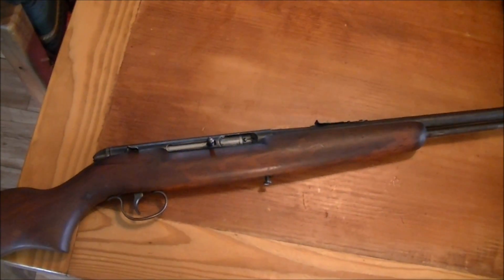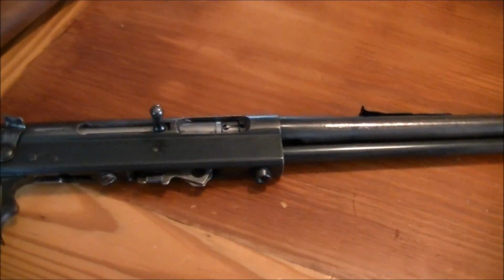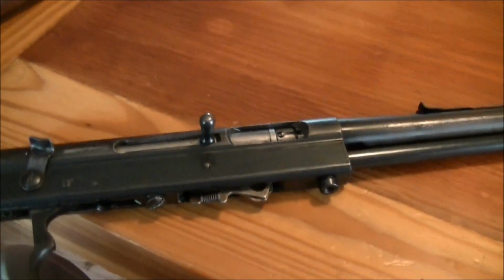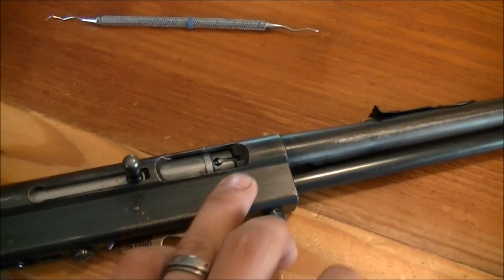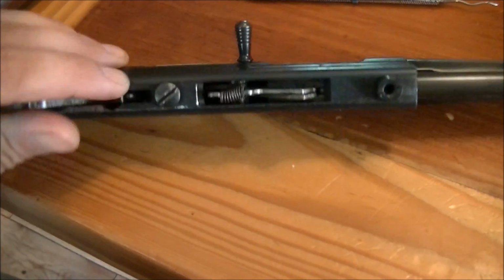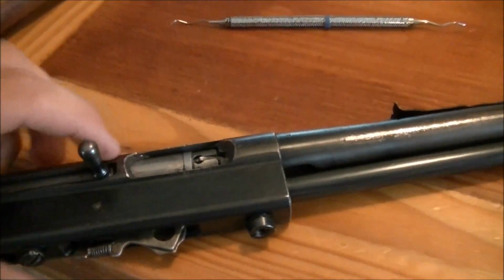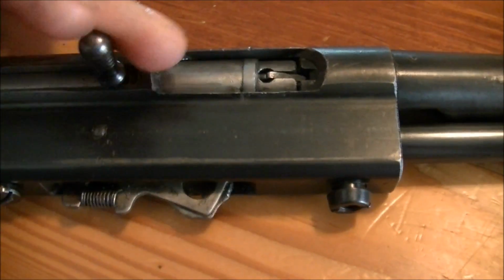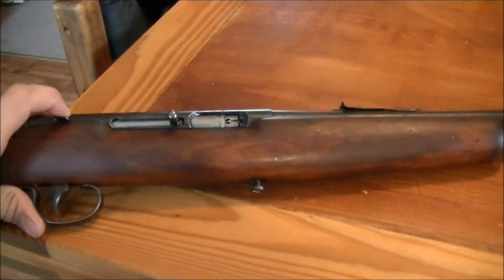Common problems with the Remington 550-1 .22LR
Having worked on a few of these rifles I see a pattern on the problems they have. THis is just a quick vid showing what those problems are and some ways to help avoid having them.